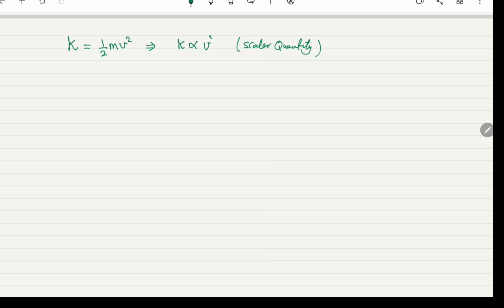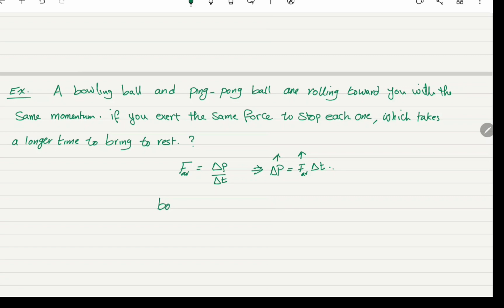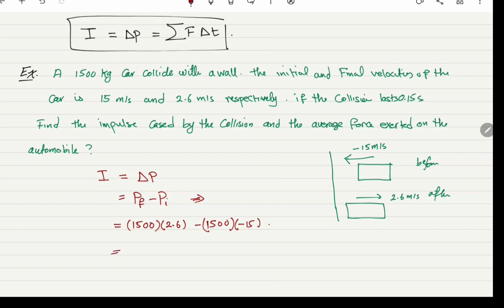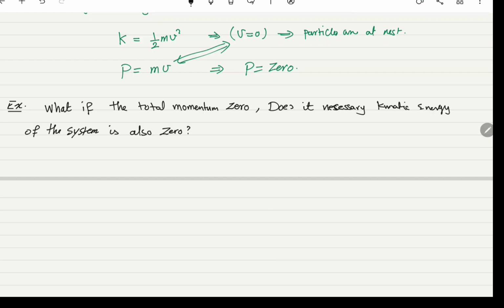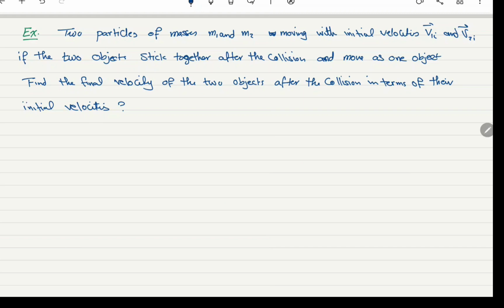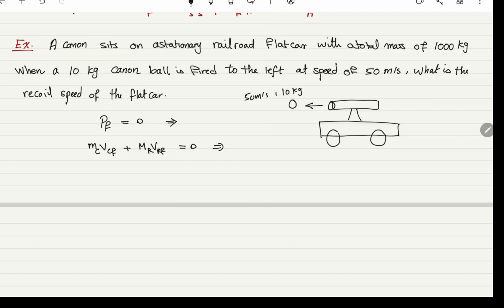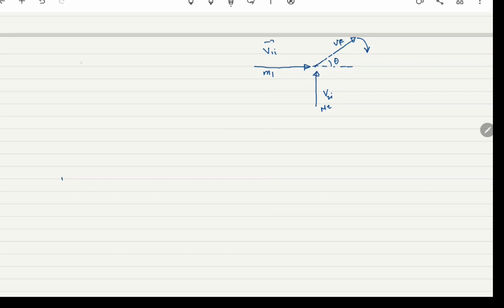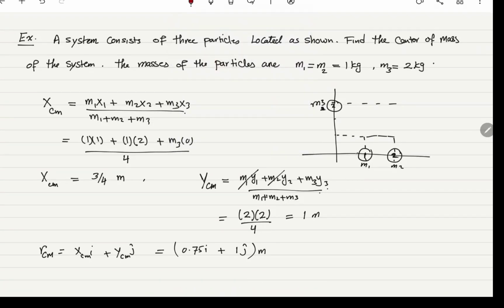Linear Momentum and Collisions: Interactive Lecture with Simulations (ENGLISH)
Discover the physics behind linear momentum conservation and collision dynamics. Witness momentum in action, grasp collision types, and enhance your understanding of real-world scenarios. Physics Lecture Momentum And Collisions Interactive Learning.